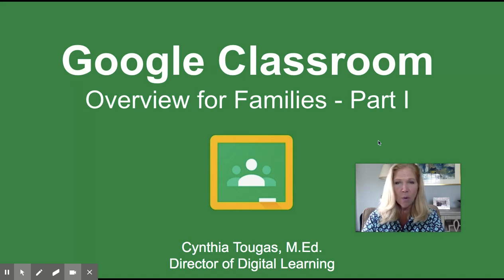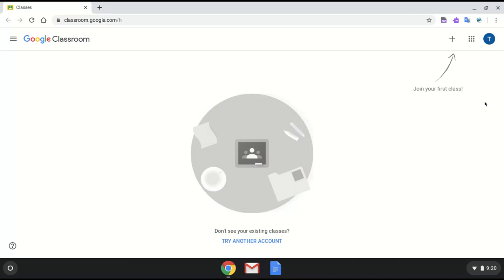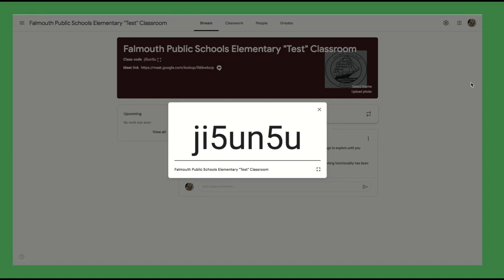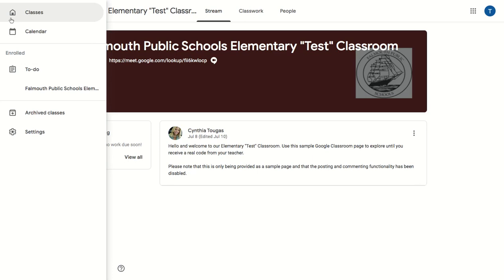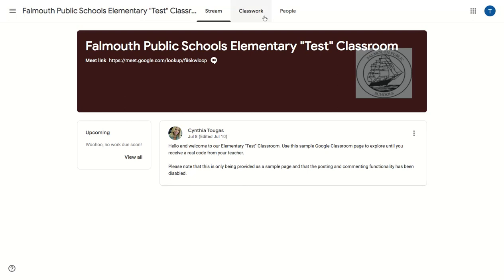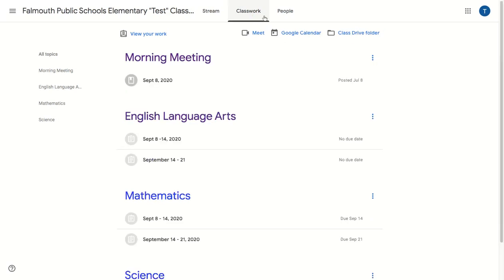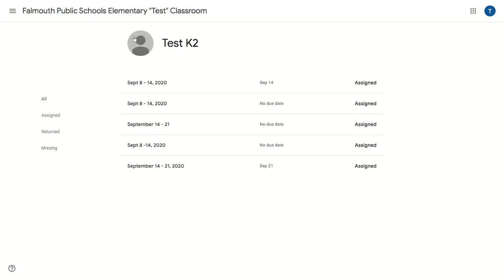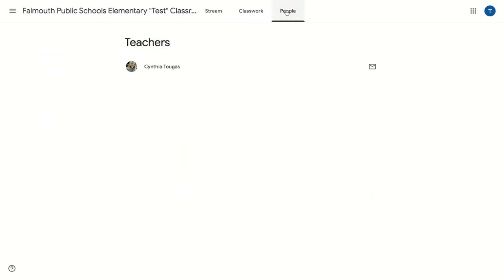Google Classroom for Families Part I